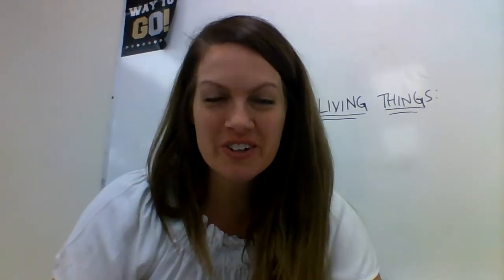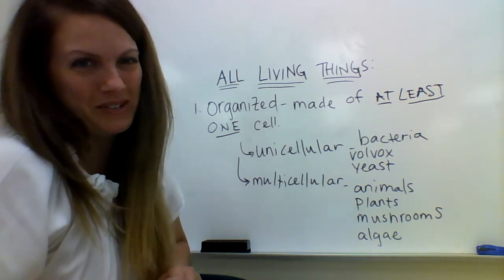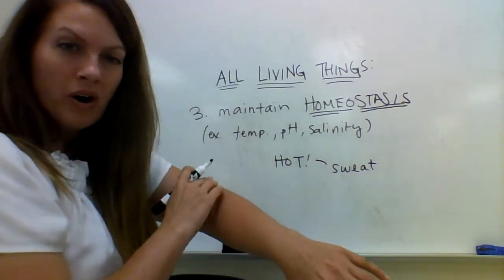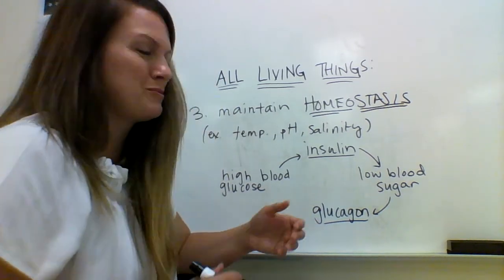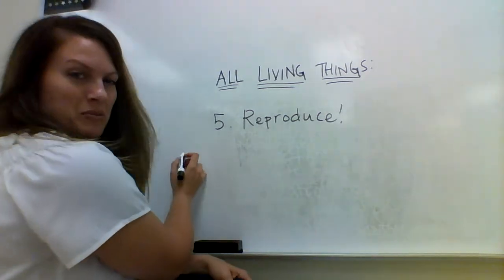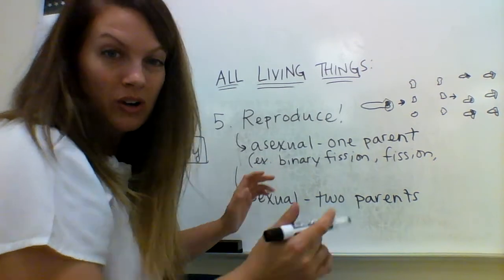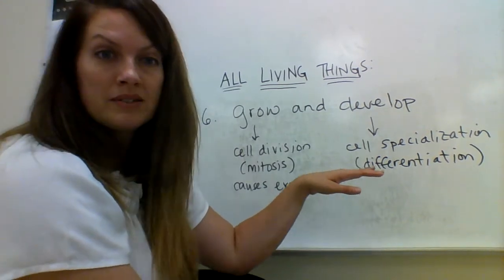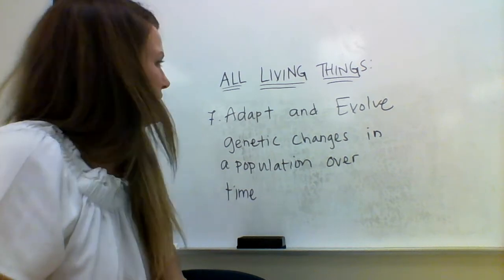All Living Things... Lecture